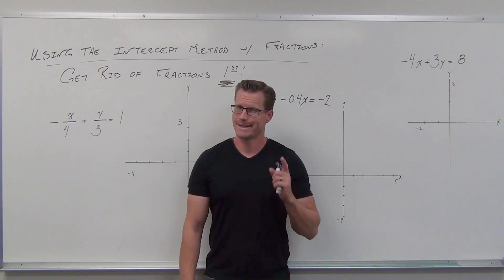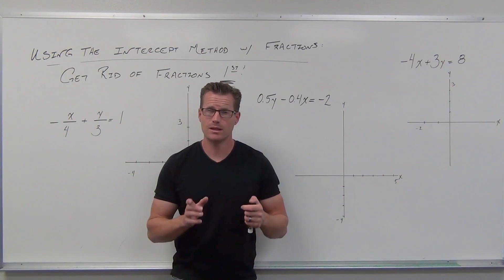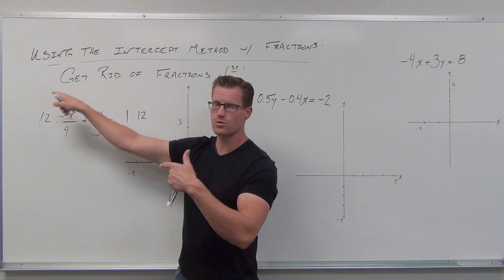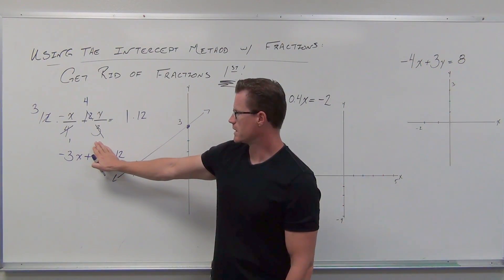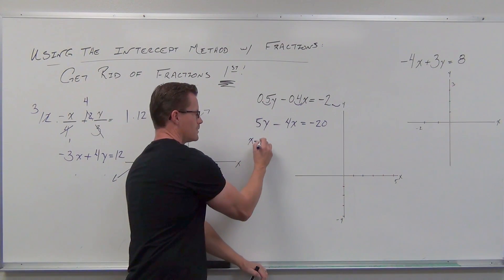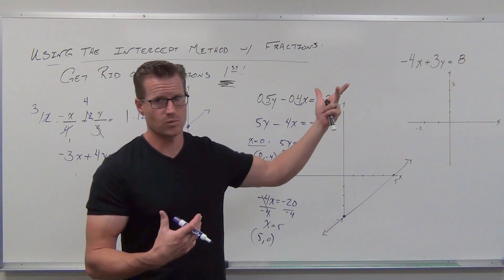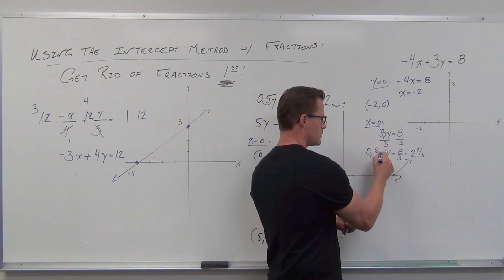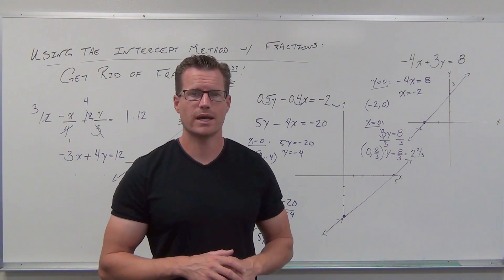Using the Intercept Method with Fractions (TTP Video 33)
How to use the intercept method when there are fractions and decimals in the linear equation.